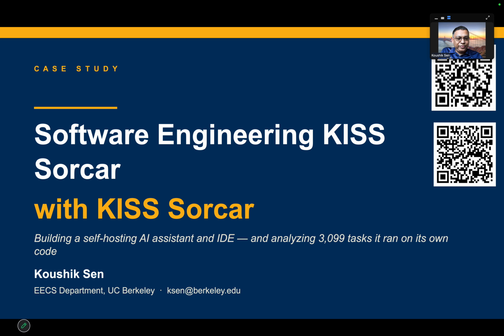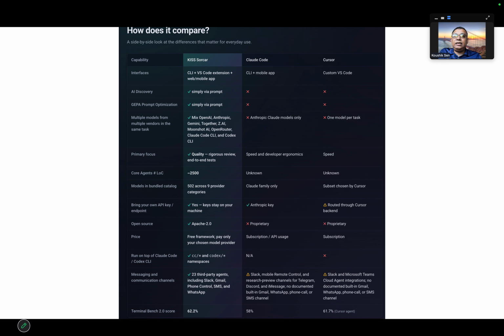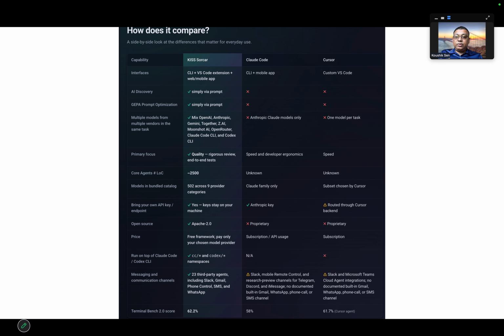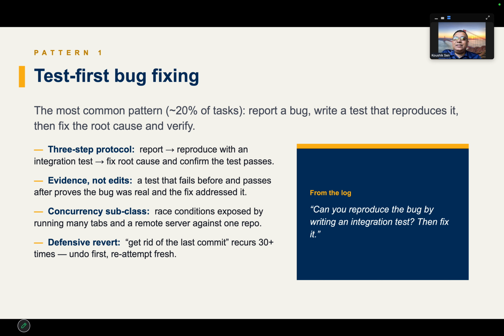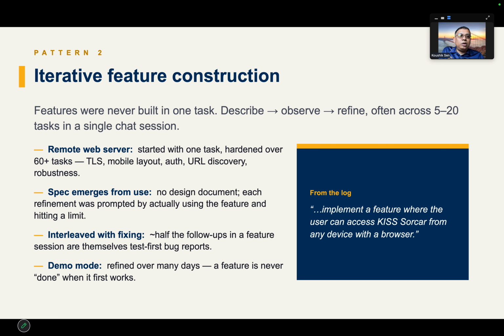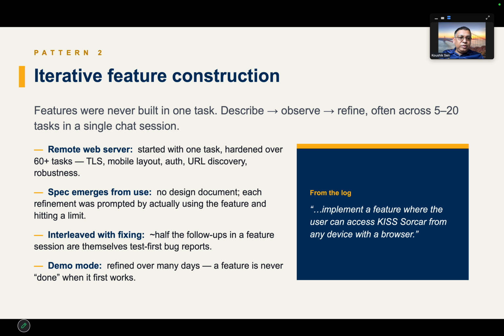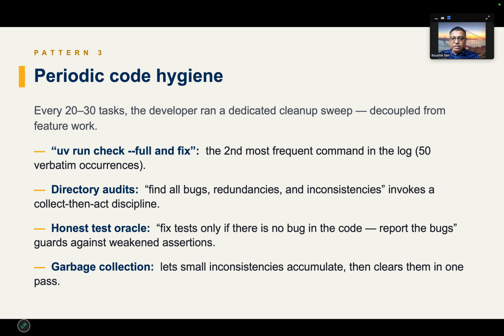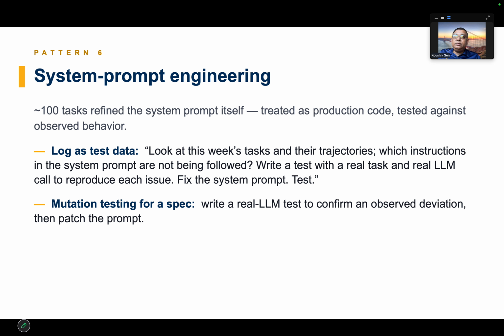AI Software Engineering with KISS Sorcar (Part 1/5)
How to do AI-driven software development?